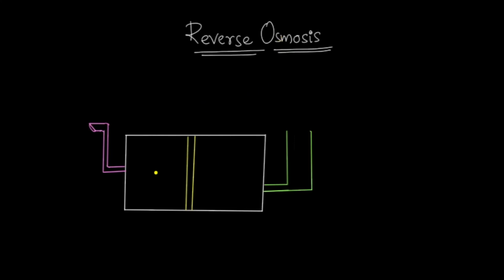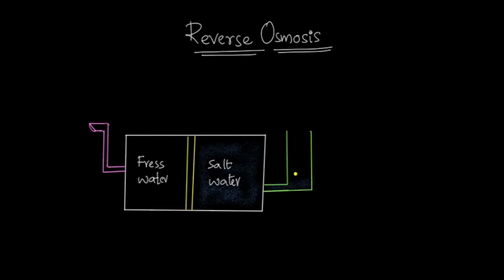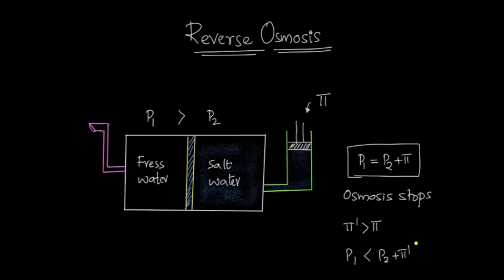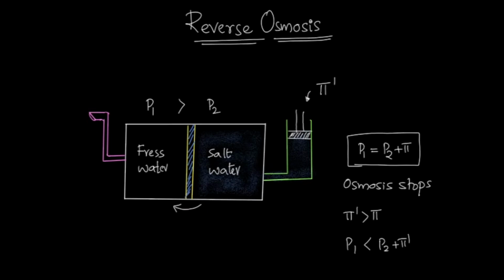Class XII || Chemistry || Reverse Osmosis